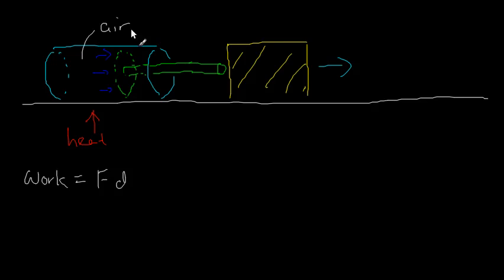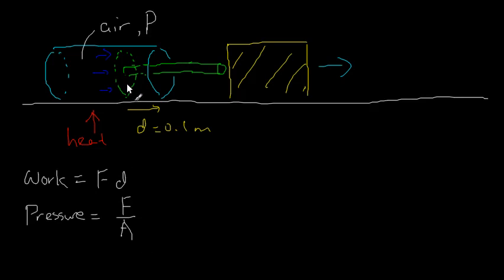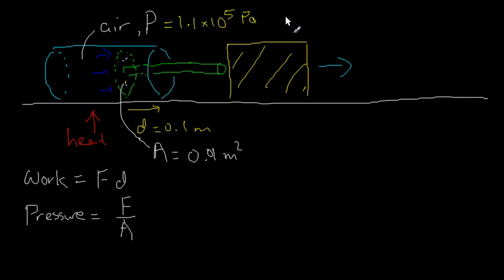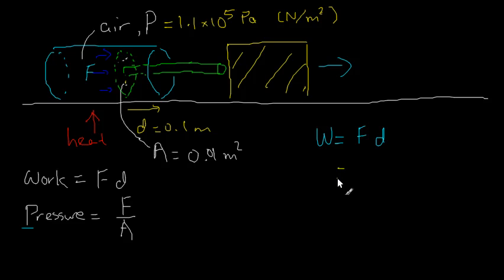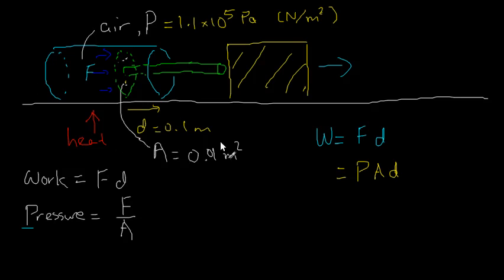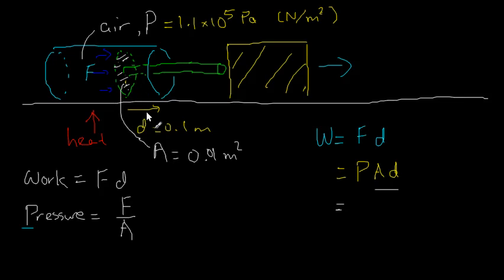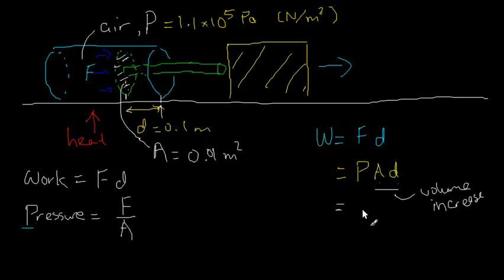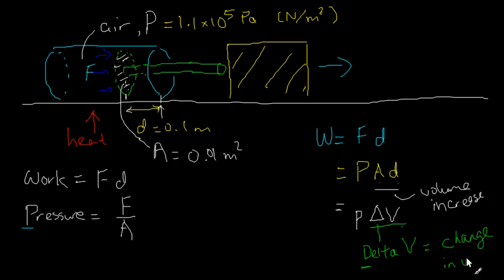076 work done by expanding gas